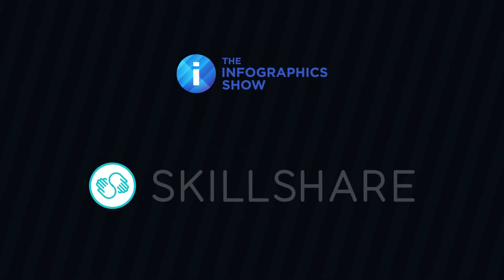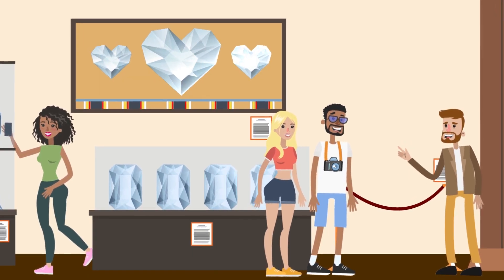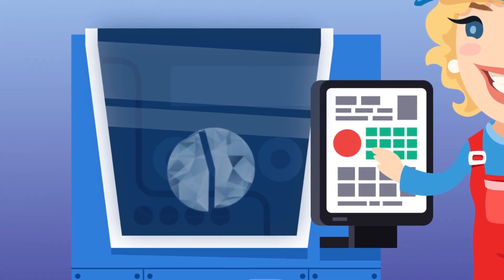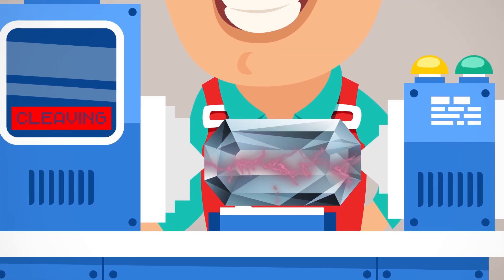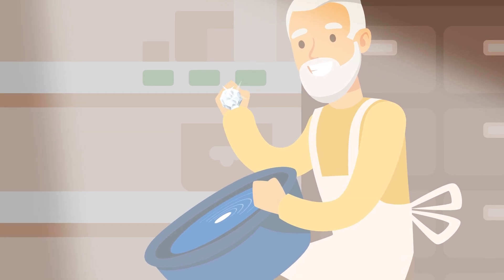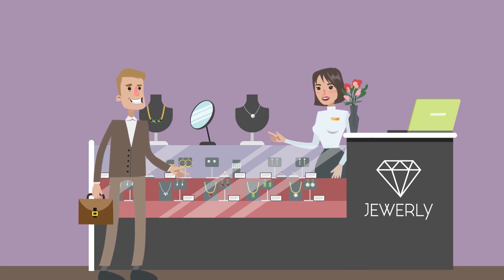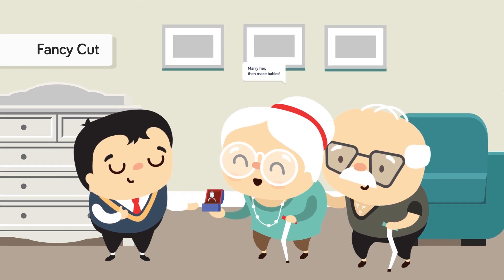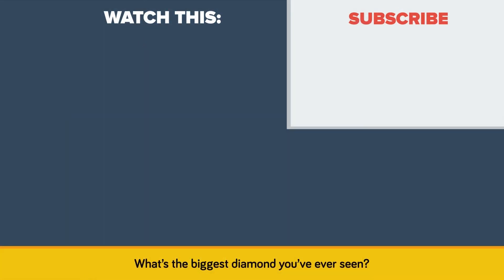Is it Possible to Cut a Diamond?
Diamonds are a girl’s best friend according to Marilyn Monroe, and most people will tend to agree. Diamonds are universally valued. The king of gemstones, diamonds are dazzling, durable, and desirable.

The word diamond comes from the Greek word for invincible, and there’s no doubting the durability of these rocks.

These precious stones have been sought out by humans and hoarded for as long as we can remember. But how does a lump of carbon over billions of years form into what we call a diamond, the hardest natural material known to man? And how do we cut and shape the rock into a beautiful piece of jewelry?

Let’s take a look at the diamond shaping process in today’s episode of the Infographics Show, How do you cut a diamond?